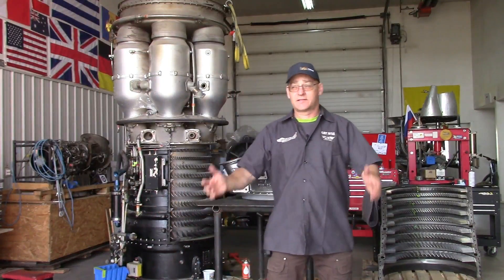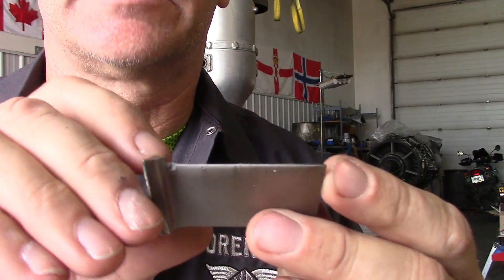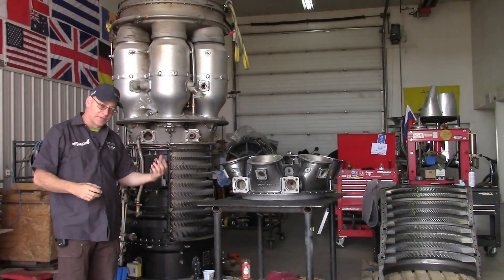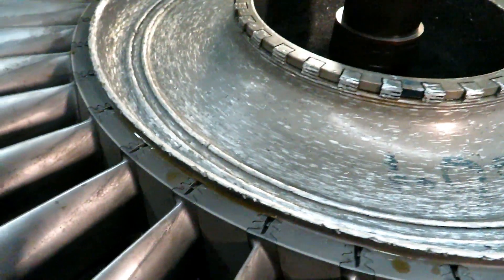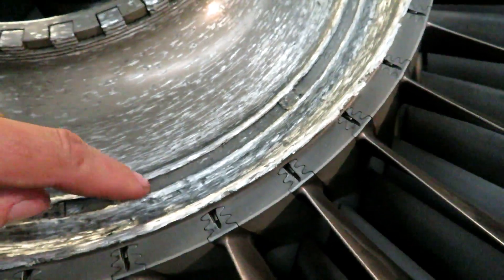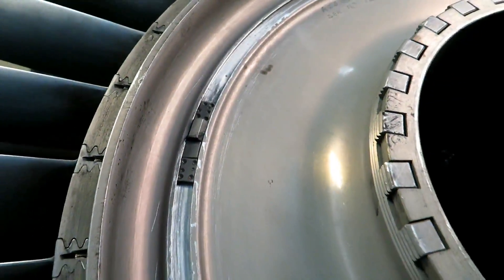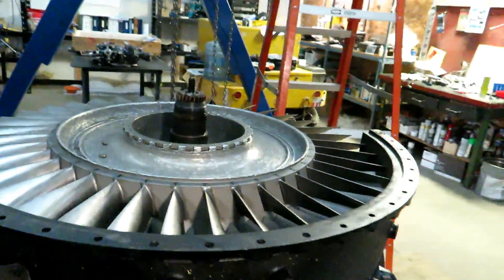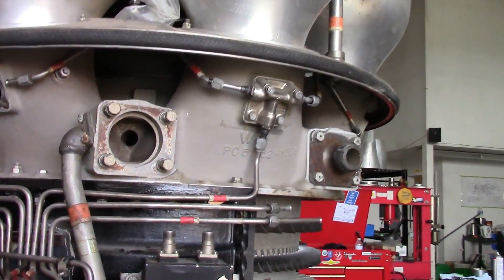Surprised by unusual damage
Something very strange has been happening to the compressor of this Orenda type 10 turbojet engine, which is going back into a Canadair Sabre Jet.
Let's avoid some confusion: I am not asking for your recommendations on what to so, and there is no vote. The compressor rotor is being replaced.
As always, your opinion matters, except here...
Thank you, come again!